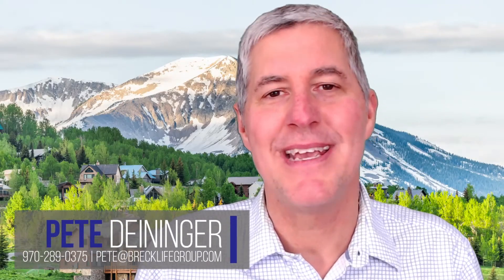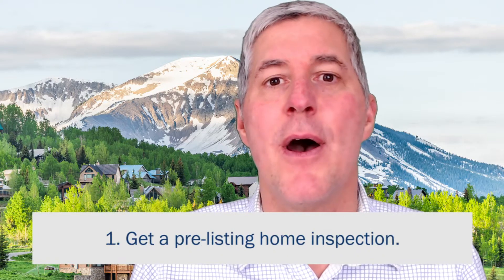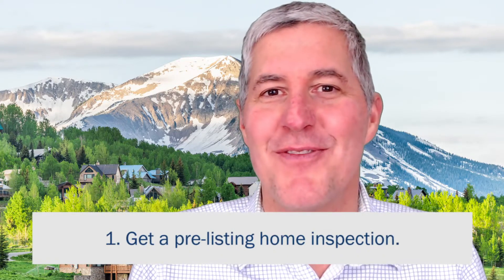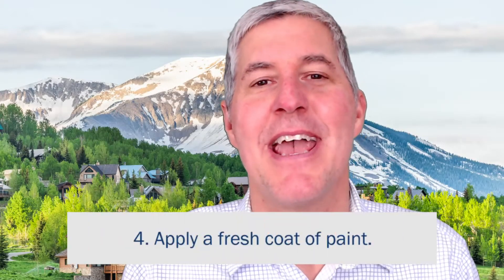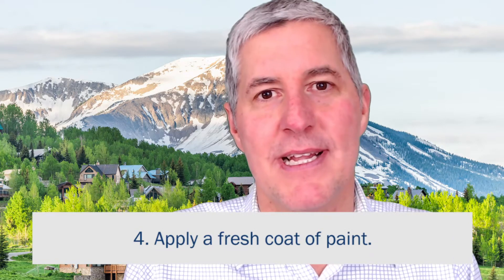Top 5 Tips to Sell Your Mountain Property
We've all heard the saying, “You never get a second chance to make a great first impression.” That's true when it comes to things like dating and job interviews, but it’s also the case in real estate. Today I’ll share five tips to help you reach a successful sale of your Summit County property this year.

Cited below for your convenience are timestamps that will direct you to various points in the video. Feel free to watch the full message or use these timestamps to browse specific topics at your leisure:

0:00 — Introducing today’s topic

1:03 — Tip No. 1: Get a pre-listing home inspection

2:31 — Tip No. 2: Declutter

3:40 — Tip No. 3: Depersonalize

4:45 — Tip No. 4: Apply a fresh coat of paint

5:51 — Tip No. 5: Staging

7:02 — Wrapping up

Learn More -

Looking to sell your Summit County home?

Pete Deininger, Team Lead | Broker Associate
Breck Life Group
eXp Realty
TheBreckLife.com
201 N Main Street, Suite A Breckenridge, CO, 80424